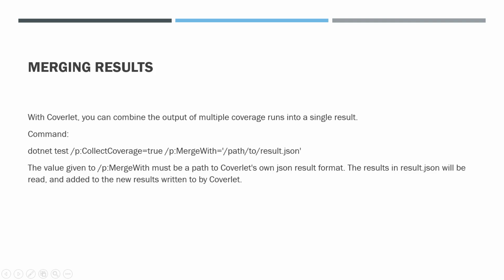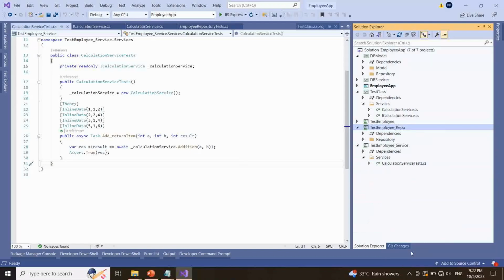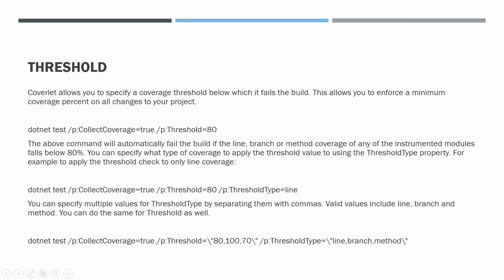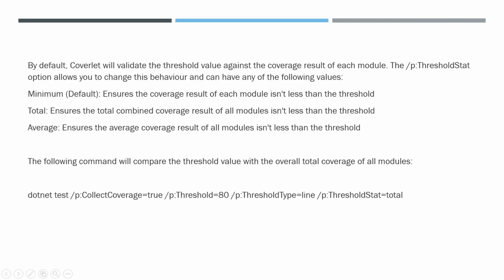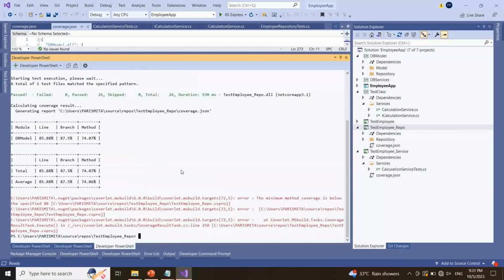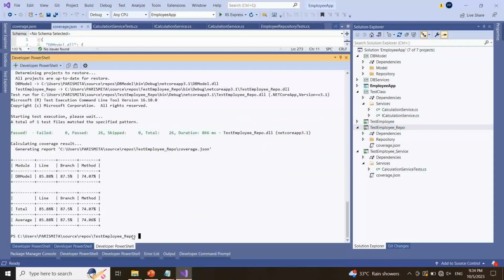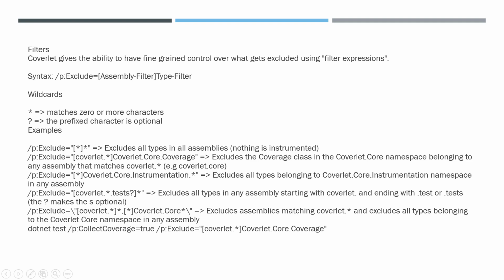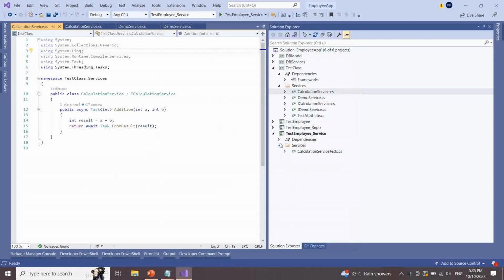Coverlet Integration with xUnit in C# | Part - 2 | xUnit Test Cases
Following topics are covered in this video. Topics are:
1. Merging Result
2. Threshold
3. Excluding from Coverage

Coverlet doesn't require any additional setup, other than including the NuGet package in the unit test project. It integrates with the dotnet test infrastructure built into the .NET Core CLI and when enabled, will automatically generate coverage results after tests are run.